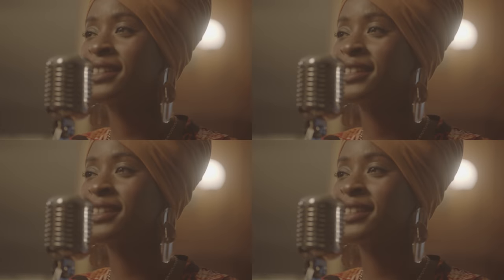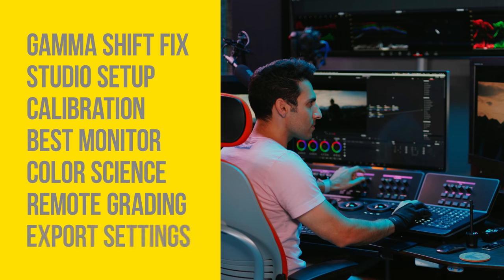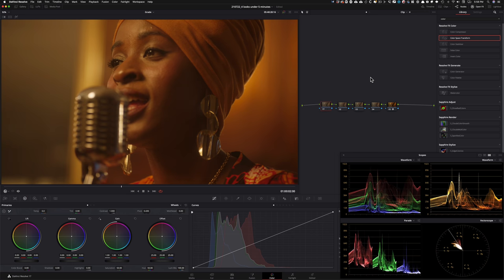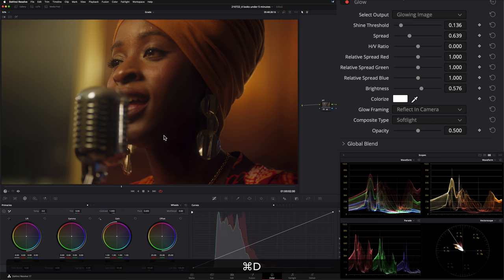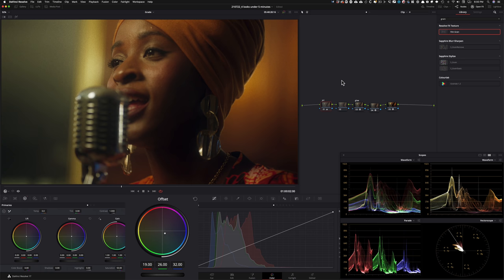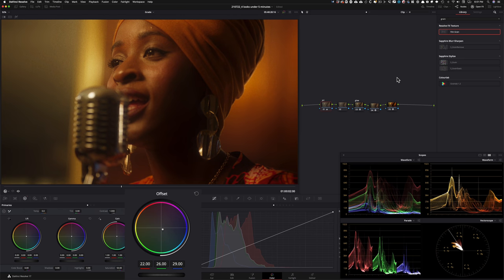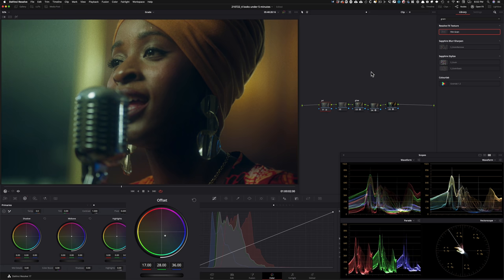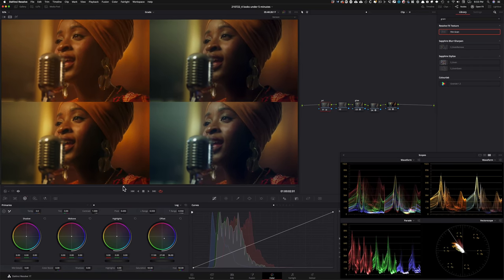Secrets to Color Grading Quickly | DaVinci Resolve 17 Tutorial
In this video, you will learn one of the most useful and essential skills as a colorist. As always, grab a notepad. 💪🏽

0:00 Intro
0:41 FREE 1-hour training teaser
1:32 Pre-game
1:52 First Look
2:15 Second Look
5:11 Third Look
6:36 Forth Look
7:19 Look Recap
8:16 Final Look
8:24 Conclusion

Got Instagram?

Equipment used:
Rode NTG3
Nanlite Pavotubes
Eizo CG279x